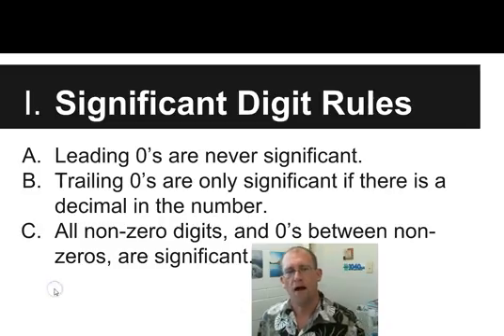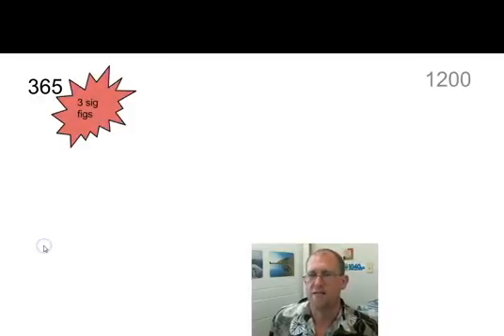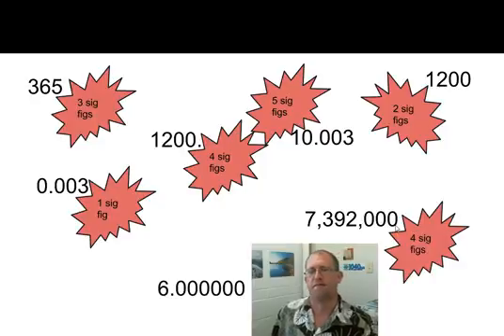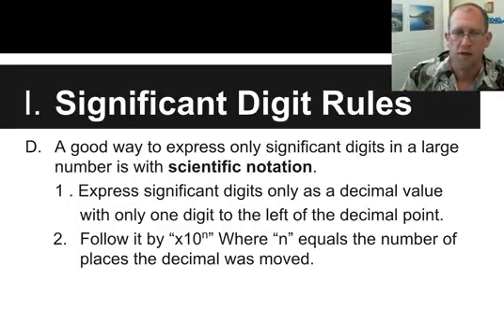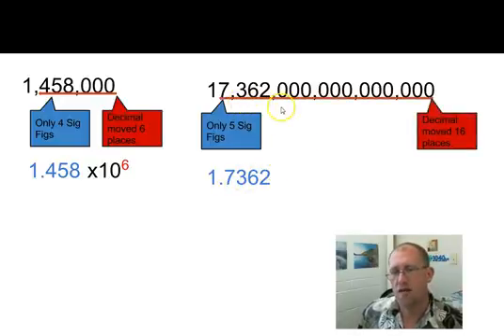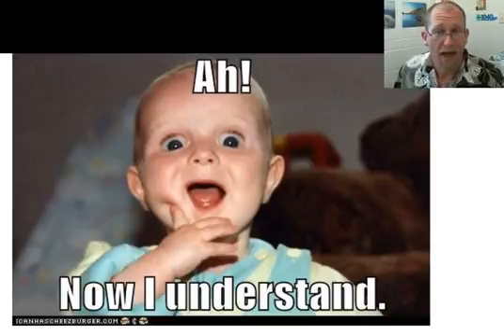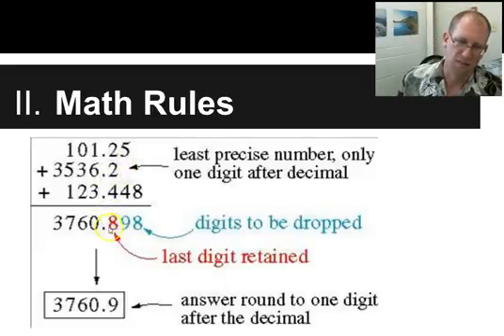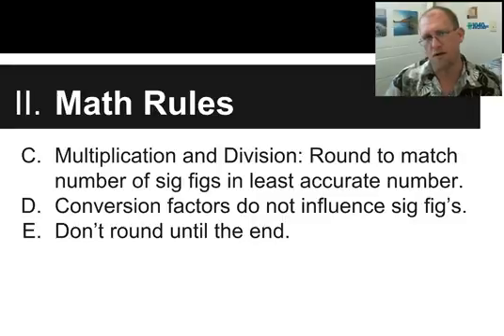Significant Digits Math and Measurements CCCS Flipped Chemistry #3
This video introduces Significant digits, shows you simplified rules for determining which digits are significant, and streamlines rules for doing math with significant digits.